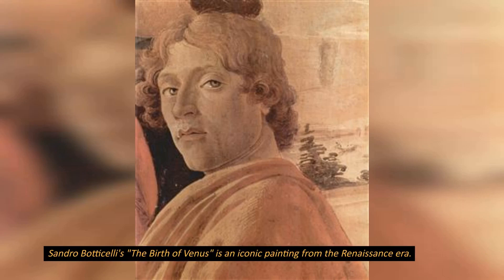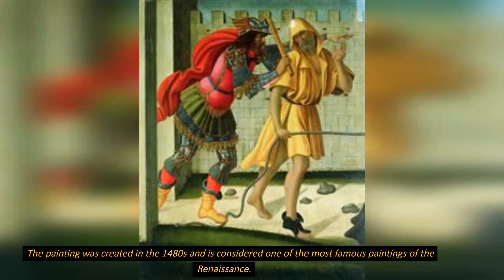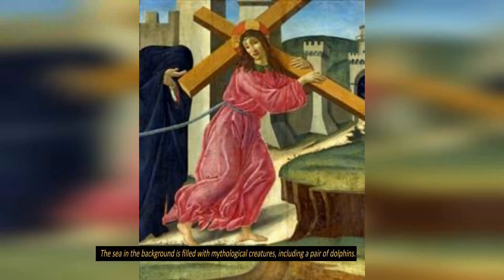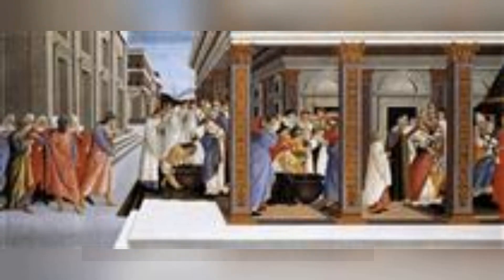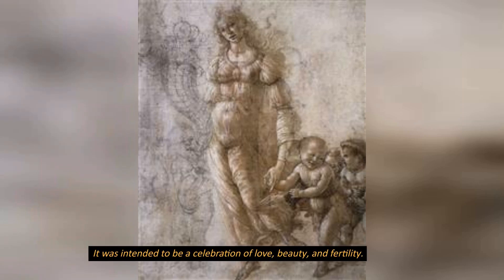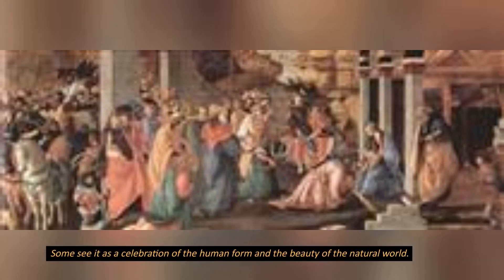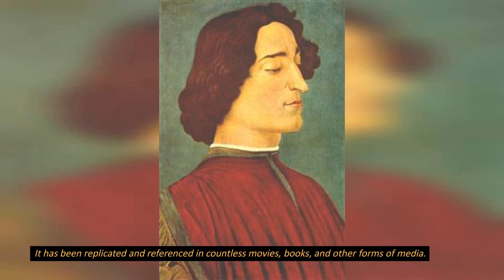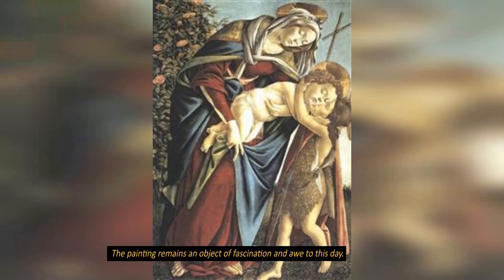Sandro Botticellis_ The Birth of Venus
Sandro Botticelli's "The Birth of Venus" is an iconic painting from the Renaissance era. The painting depicts the goddess Venus emerging from the sea on a shell. She is shown entirely nude, with her long hair covering her breasts and groin. The painting was created in the 1480s and is considered one of the most famous paintings of the Renaissance. Venus is depicted with delicate features and a serene expression. The painting is filled with symbolism and allusions to classical mythology. The sea in the background is filled with mythological creatures, including a pair of dolphins.